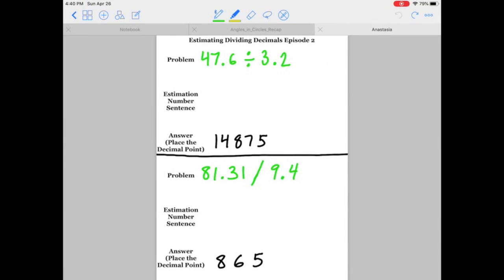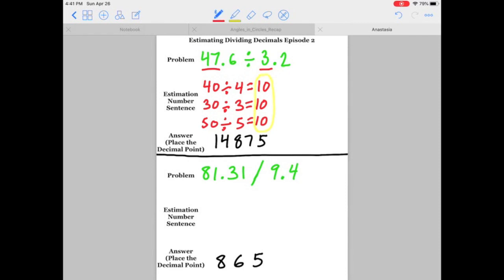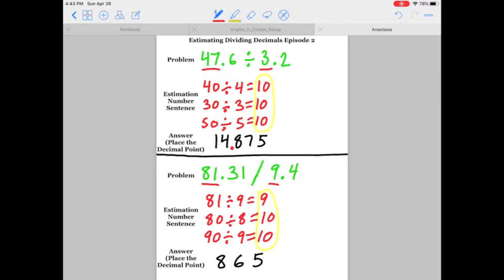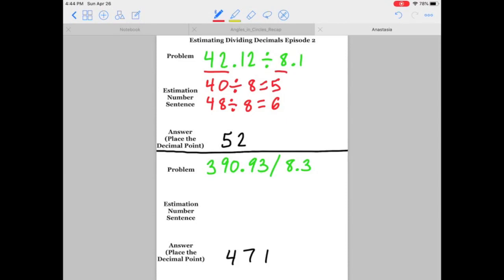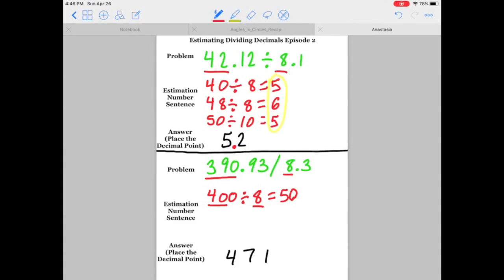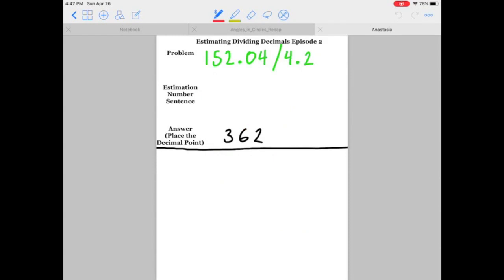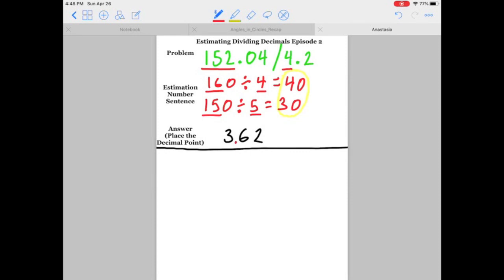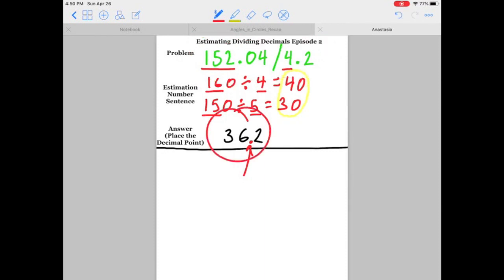Estimating Division of Decimals with Baby Episode 2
This video is for my students who are out of school for an extended period of time. It's a math lesson on Estimating Division of Decimals. I try to keep it funny to entertain my students, but also at the same time teach them something new.

April 28, 2020, Tuesday